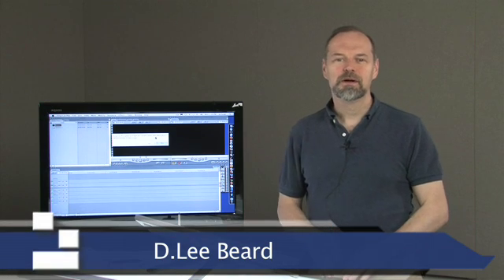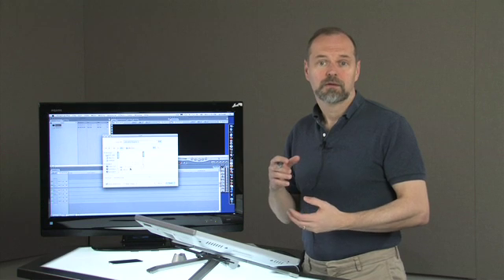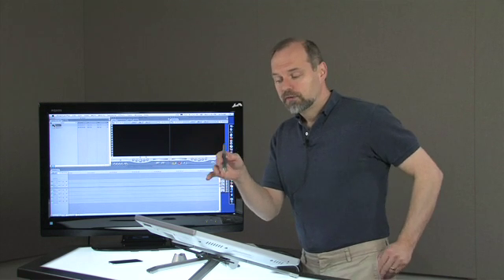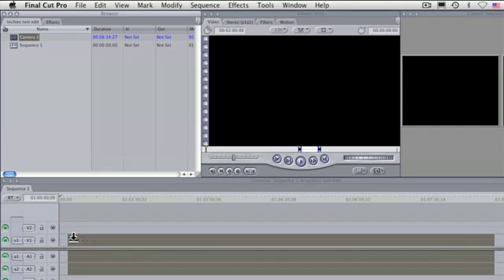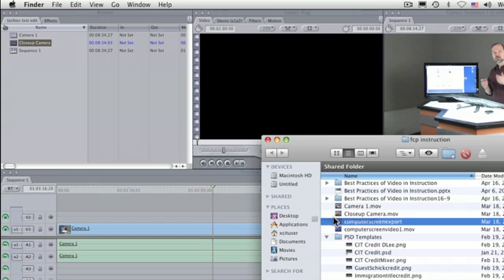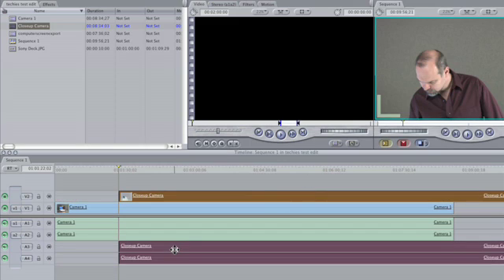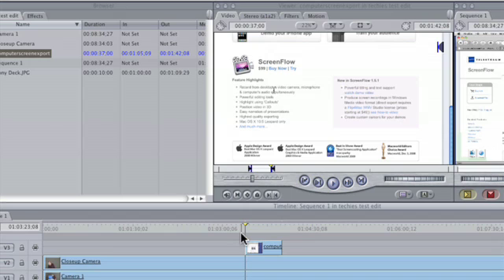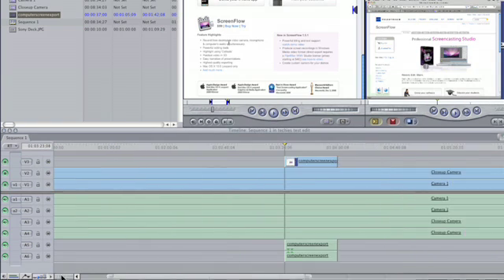Final Cut Pro Basic Editing (partial video)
A tutorial in the basics of editing with Final Cut Pro.